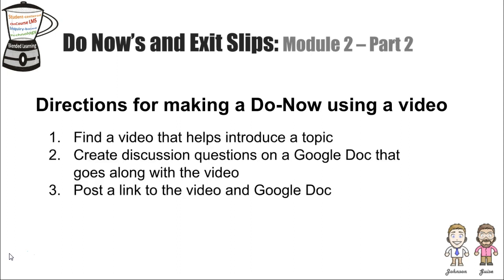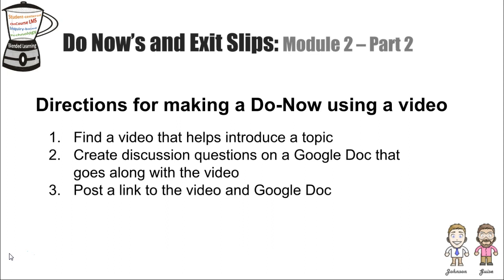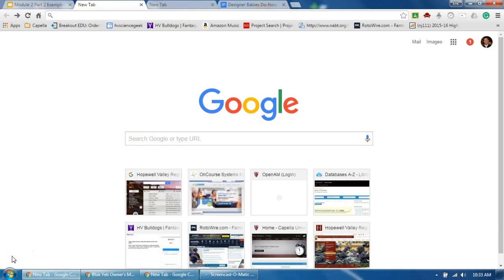Module 2 Part 2: Do-Now Exit Slip Video Discussion